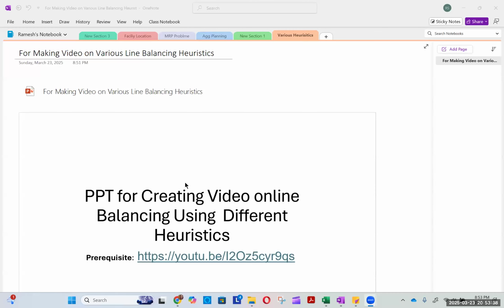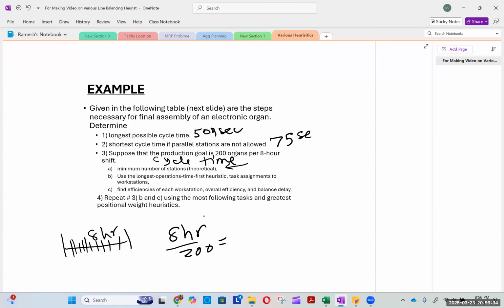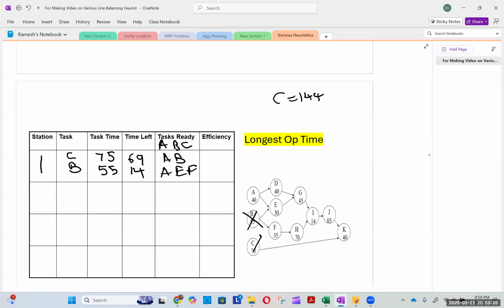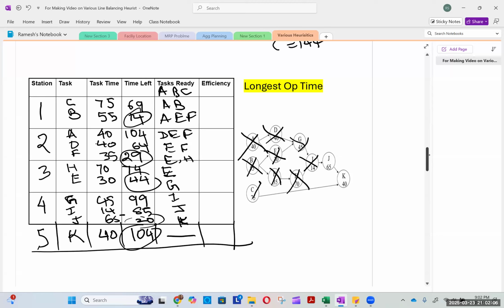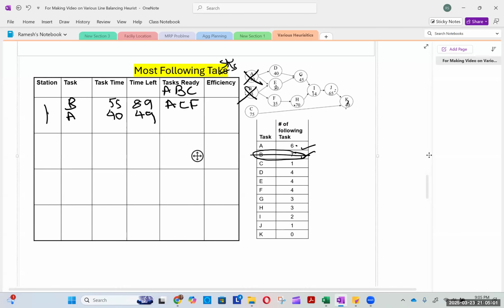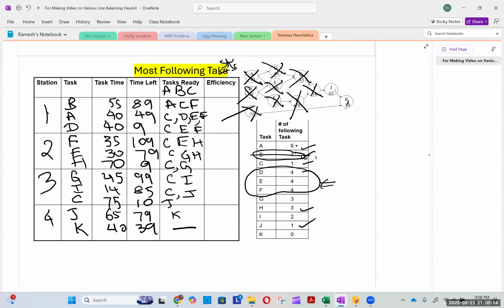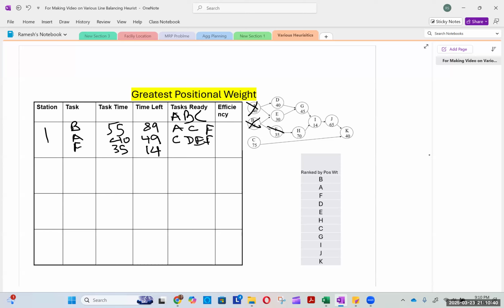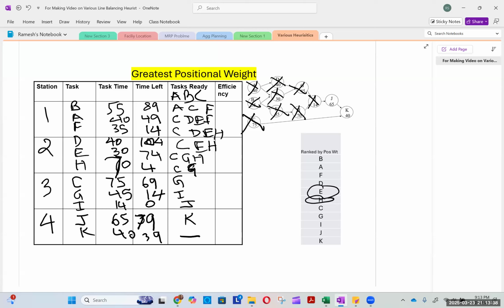Line Balancing Example Using 3 Different Heuristics